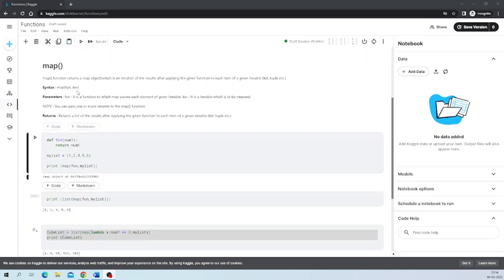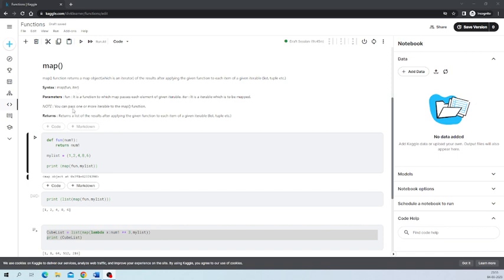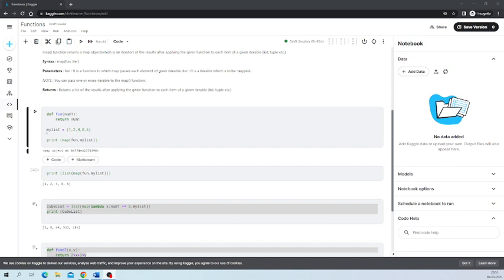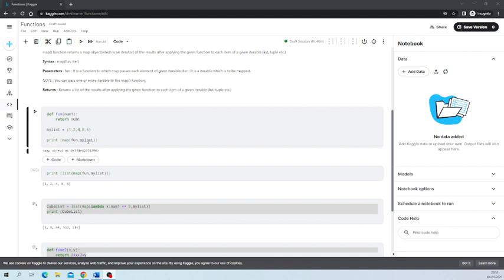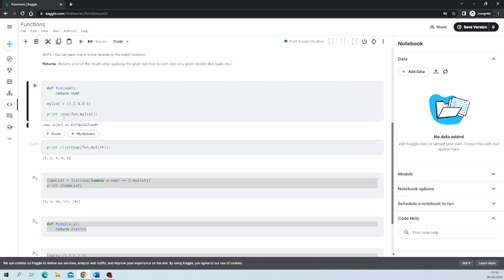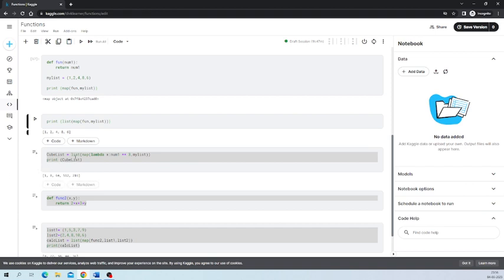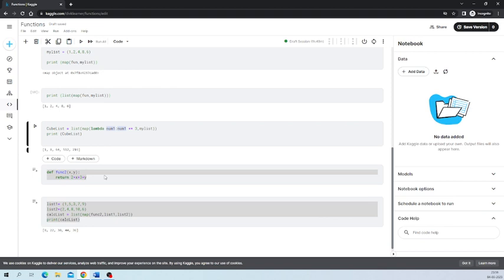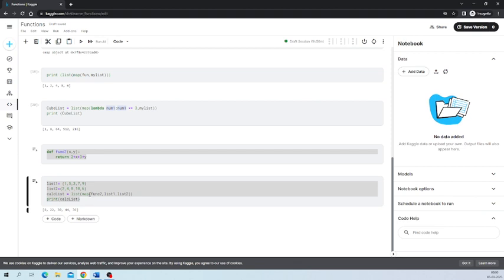0001 Python map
Our learning of Python function. We talk about map function in this video.